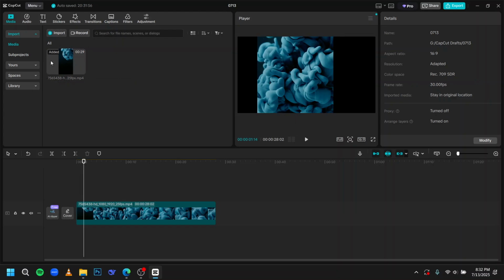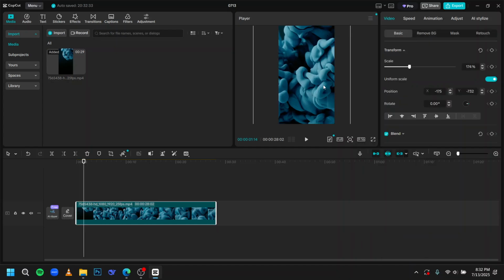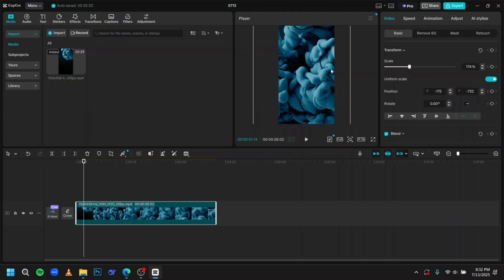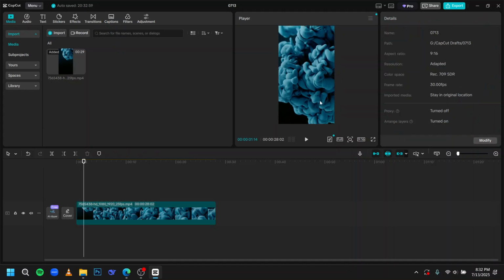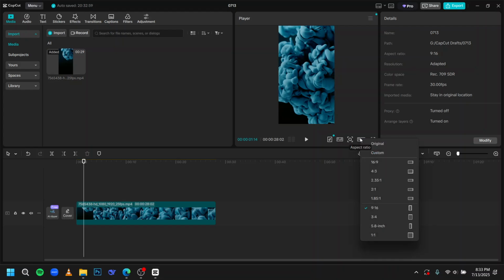How To Make CapCut Videos TikTok Size Portrait (2025)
- How To Make CapCut Videos TikTok Size Portrait
In this video, I will show you how to make CapCut videos TikTok size portrait step by step. You’ll learn how to adjust the aspect ratio, resize your clips, and edit your videos perfectly for TikTok. This guide also covers adding effects, transitions, and text that fit portrait mode, making your CapCut creations stand out on social media.